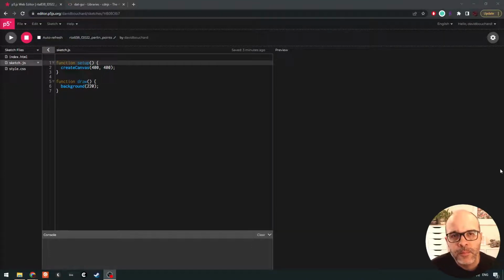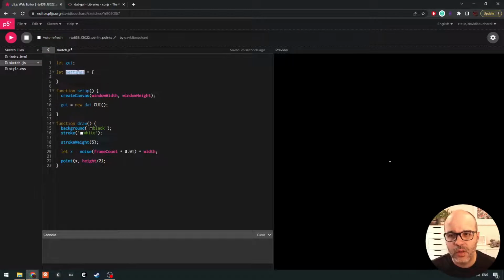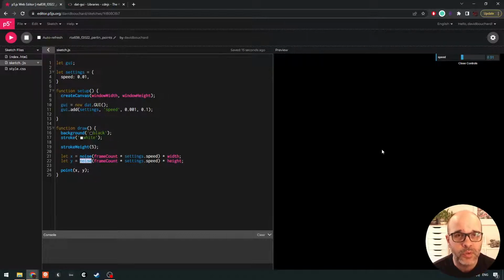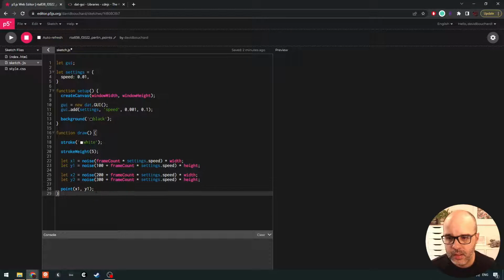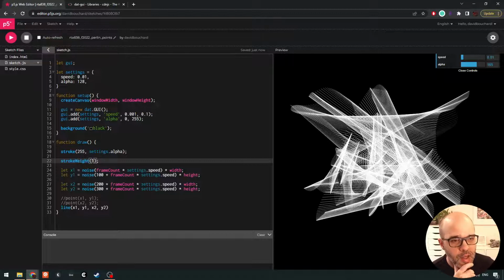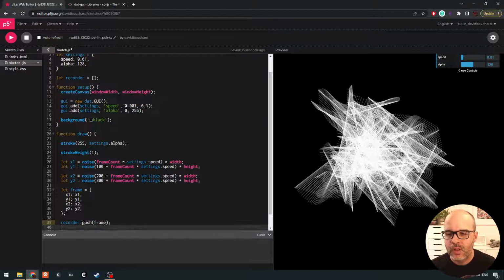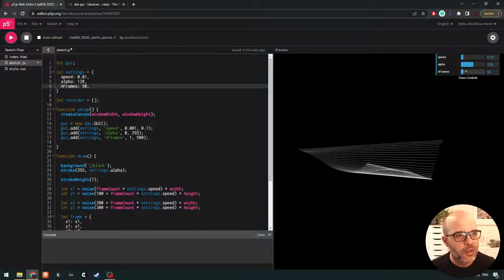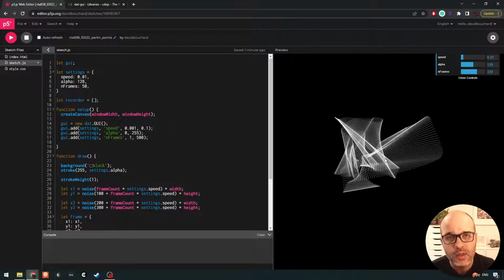Generative Processes F2022 - Week 2 - 2/3 - Dancing Lines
In this lesson, we animate 2 points using Perlin Noise in p5.js, and connect them with a line to create a drawing machine. We also look at creating interfaces using dat.GUI

Timestamps:
0:00 intro
1:35 animating the x coordinate using noise
3:10 adding a GUI
5:25 adding the y coordinate
8:05 a basic drawing machine by moving background()
9:30 adding a second point
11:20 connecting the points by a line
12:00 adding an alpha setting
14:00 recording and playing back the motion
21:10 reducing the length of the trail
23:00 recap

This video is part of my course, RTA838 - Generative Processes, taught in the New Media BFA program at Toronto Metropolitan University (Fall 2022)